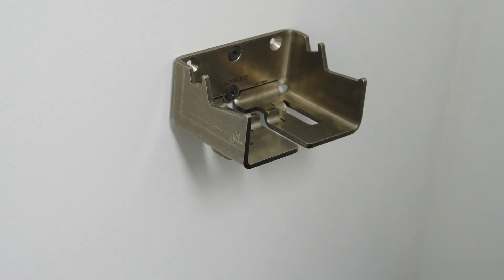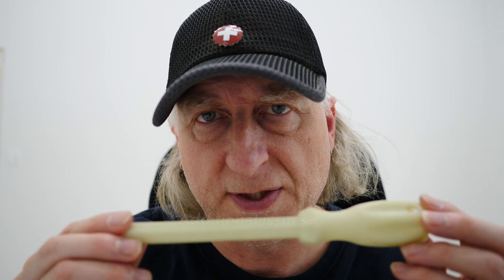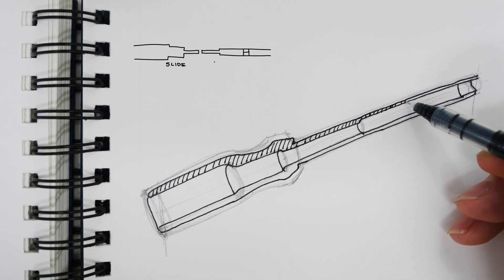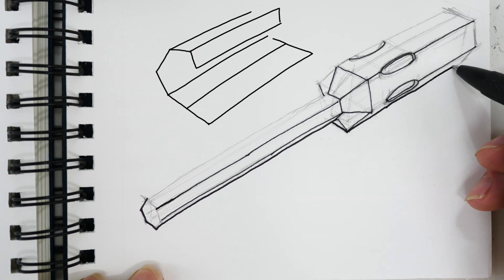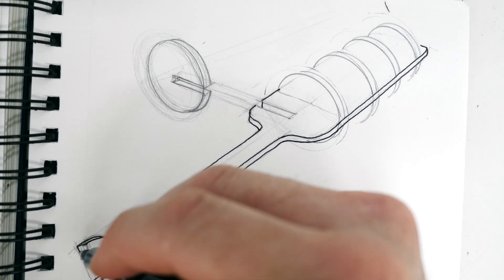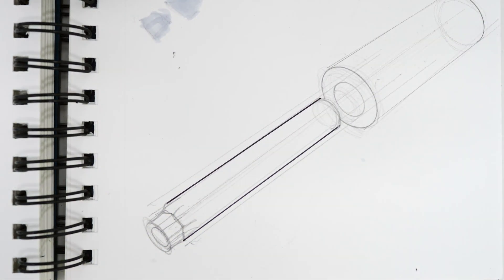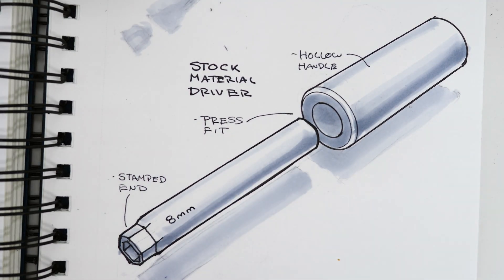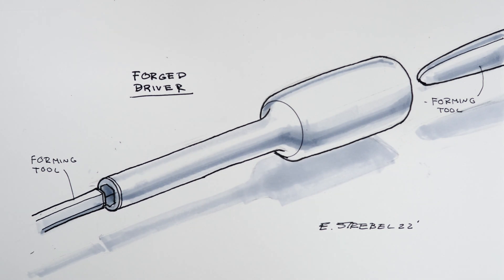Designing Sustainable IKEA Tools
Redesigning IKEA's plastic nut driver tool 5 ways with out using any plastic. Designing sustainable to save the planet

7X10" sketchbook
Hi-Tech-C Gel Pen.5 tip
Hi-Tech-C Gel Pen.4 tip
Hi-Tech-C Gel Pen.3 tip
Hi-Tech-C Gel Pen.25 tip
Prismacolor Cool Grey Marker Set
12.9" Apple iPad Pro